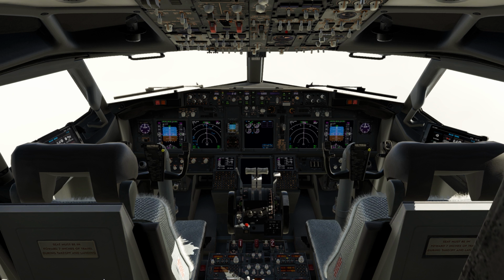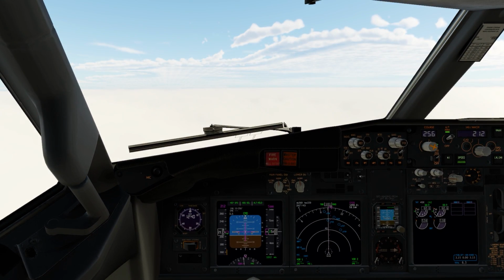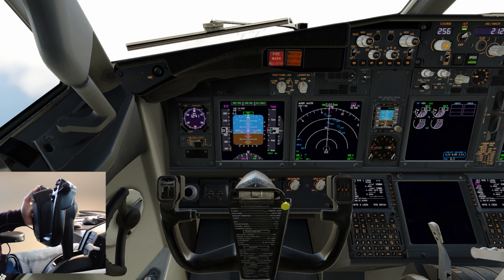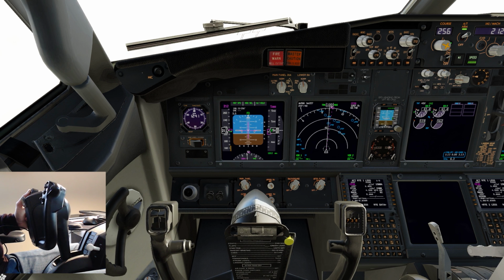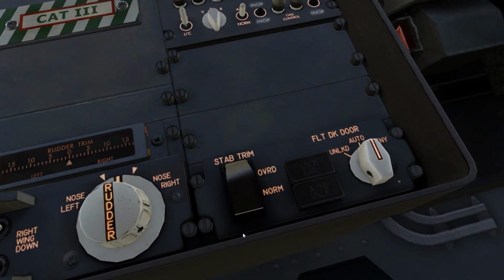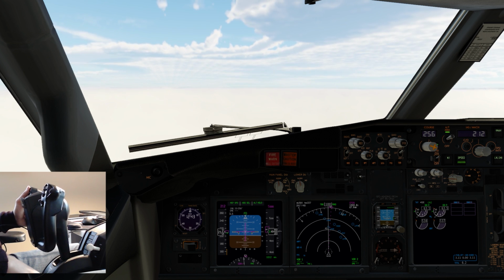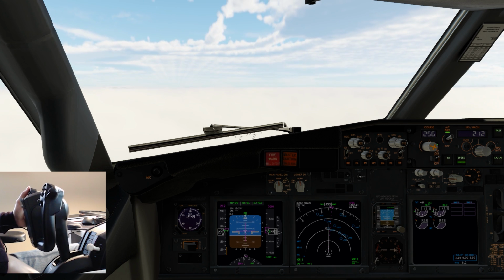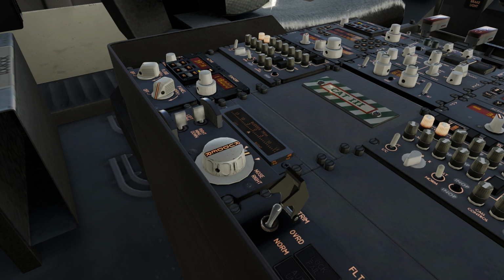Boeing 737 Stab Trim Override Demonstration by Real 737 Pilot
In this short tutorial we’ll cover the STAB TRIM OVERRIDE switch and what it does in both the NORMAL and OVERRIDE position.

ANY GUIDANCE IN THIS VIDEO IS NOT TO BE USED FOR REAL WORLD FLIGHT TRAINING

I’m a 737 Captain for a European airline and like with all my tutorials and streams, all content on this channel is for Flight Simulation on your PC only. This video is NOT for professional guidance or instruction but to provide an insight to my thoughts on this product. Any comments/view expressed are mine only.